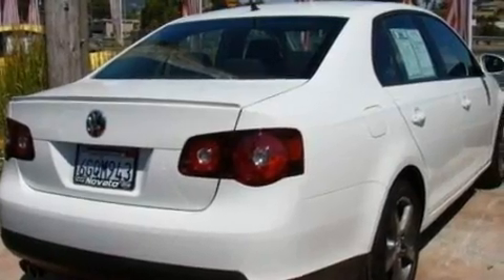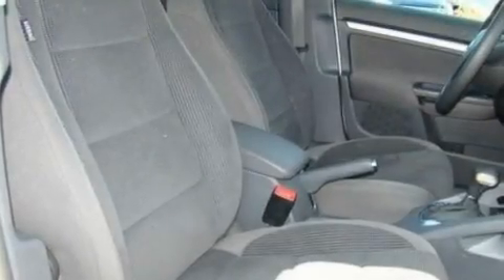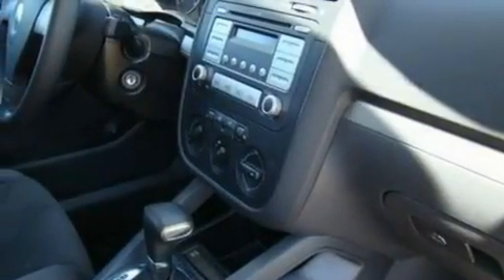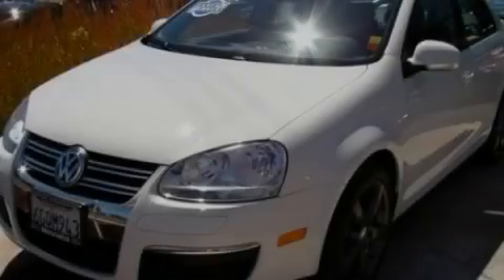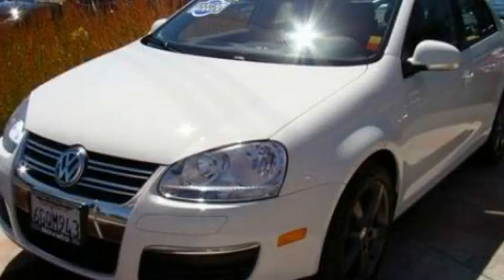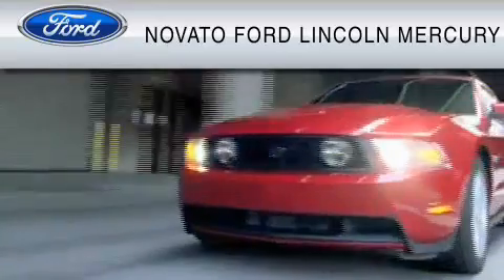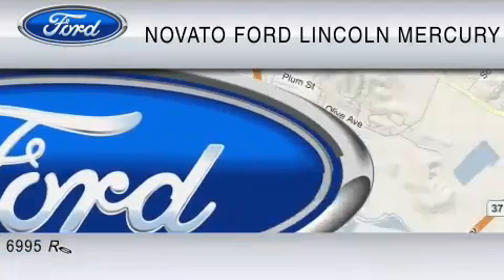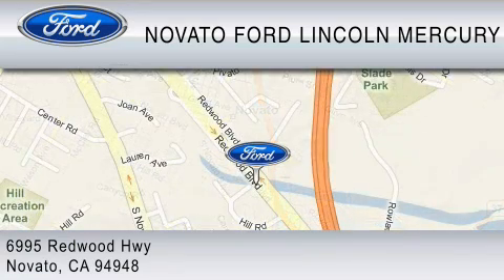2009 VOLKSWAGEN JETTA Novato CA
Year: 2009
Make: VOLKSWAGEN
Model: JETTA
Engine: 2.5L I5
Trans.: AUTO 6SPD
Exterior:
Miles: 11,944